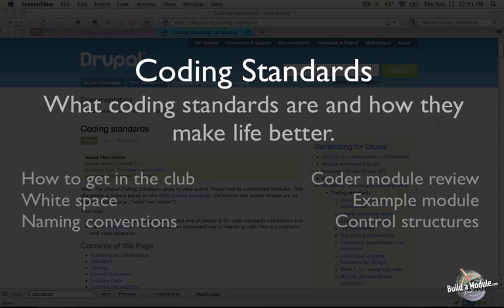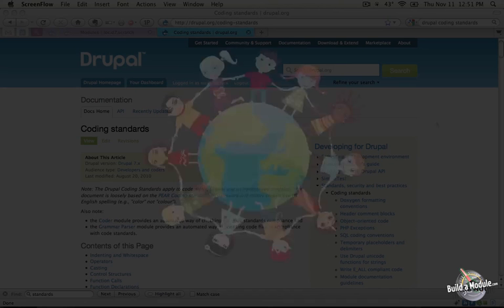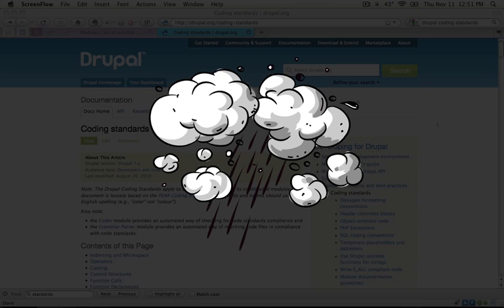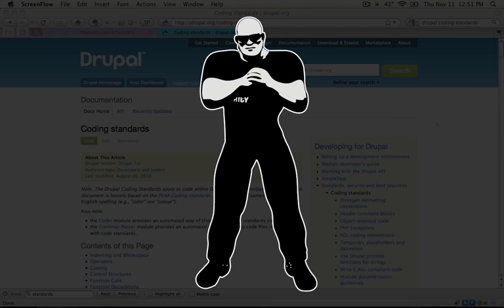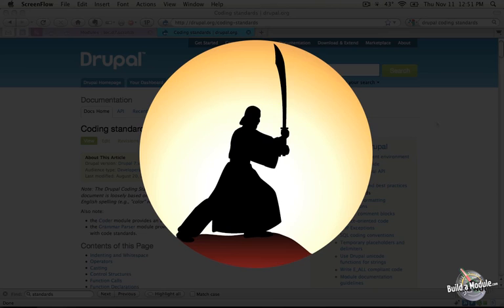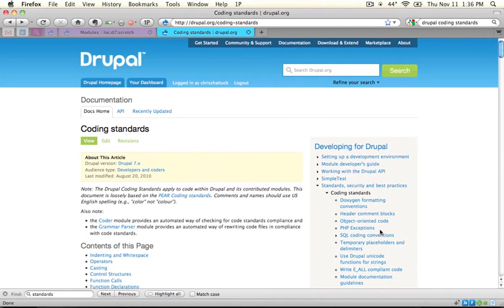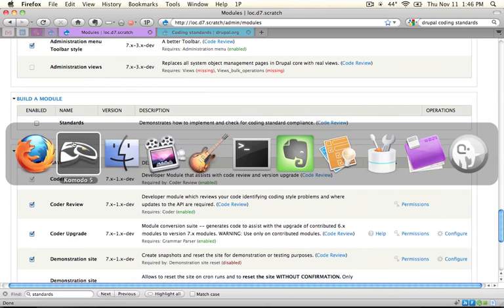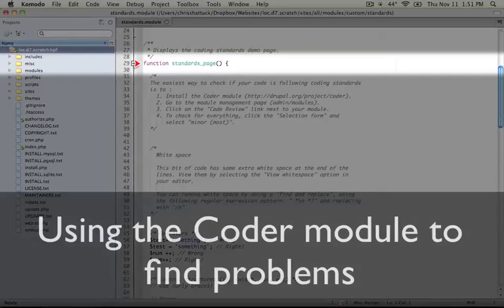26. Why coding standards are useful and important (a Drupal how-to)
Here's a short excerpt from the video: "I'm Chris Shattuck and the is Coding Standards. In this video, we're going to cover what coding standards are and how they make life better. Just by putting your code in a module and using the hook system in Drupal API's, your code is going to follow a number of conventions that other modules follow. And so even if you're not aware of coding standards, it should be fairly straight forward to pick through your code and figure out what is going on. What coding standards do is add an extra layer of..."